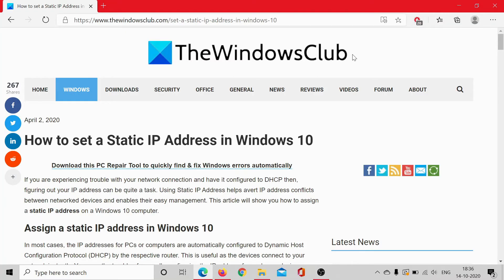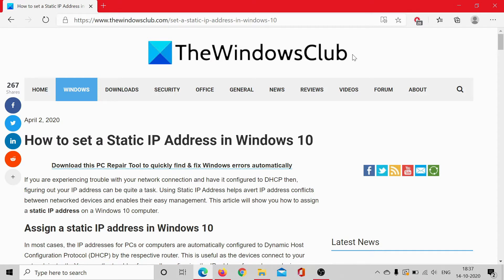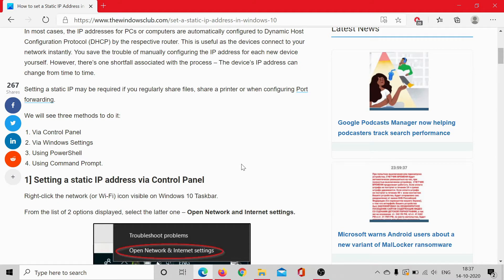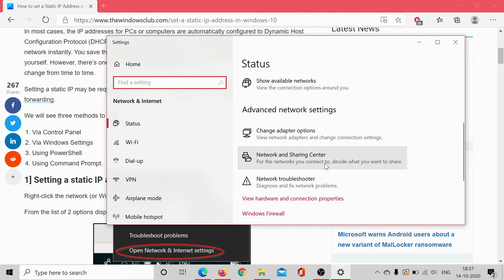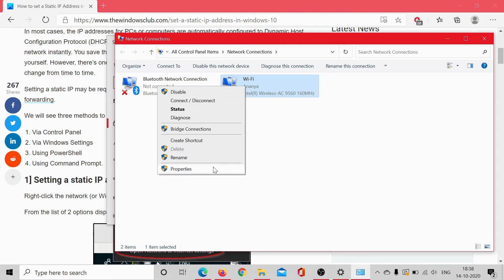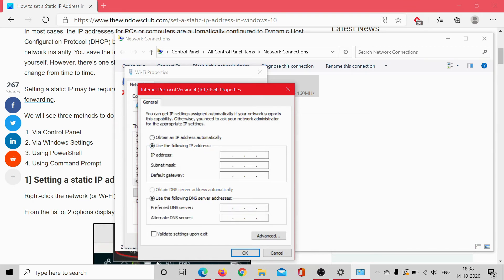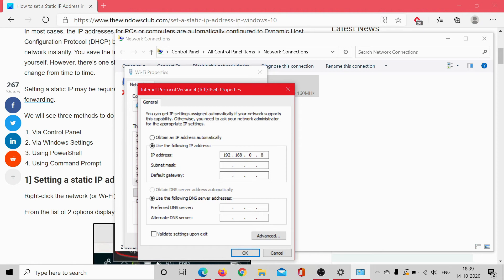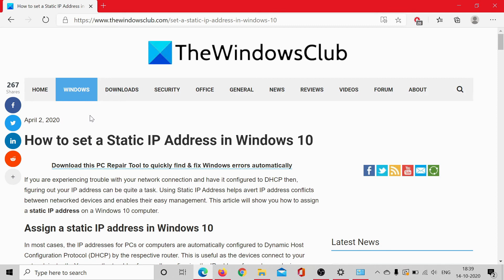How to set a Static IP Address in Windows 11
If you are experiencing trouble with your network connection and have it configured to DHCP, figuring out your IP address can be quite a task. Using a Static IP Address helps avert IP address conflicts between networked devices and enables their easy management. This article will show you how to assign a static IP address on a Windows 11/10 computer.

Setting a static IP may be required if you regularly share files, share a printer, or configure Port forwarding.

We will see the following four methods to do it:

1] Via Control Panel

2] Via Windows Settings

3] Using PowerShell

4] Using Command Prompt